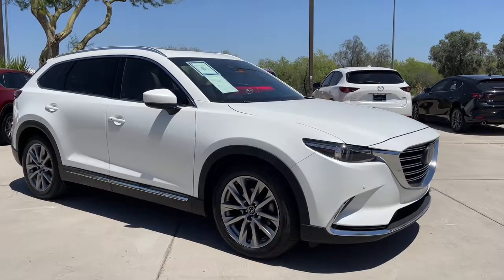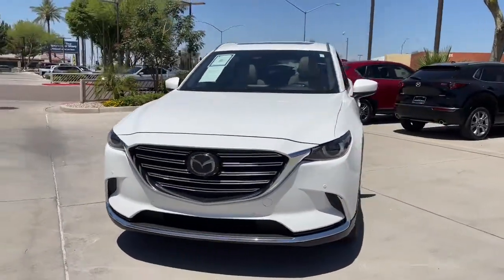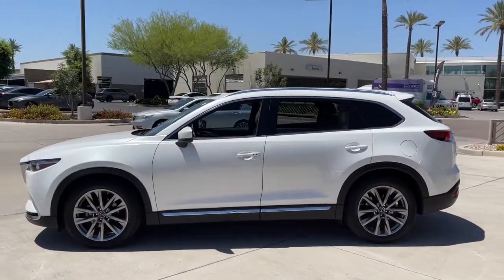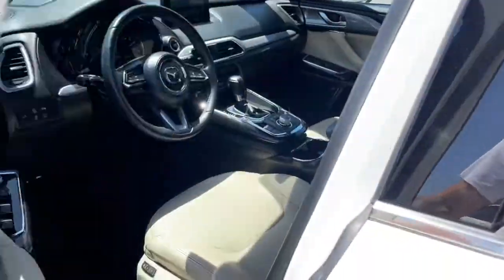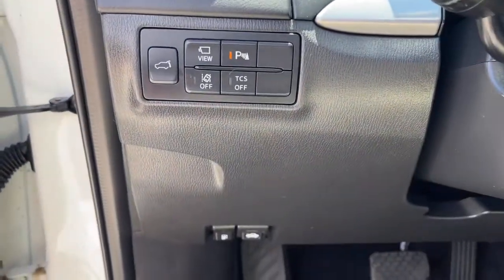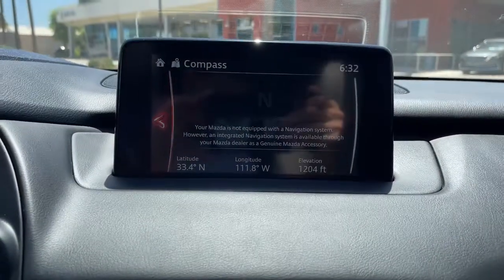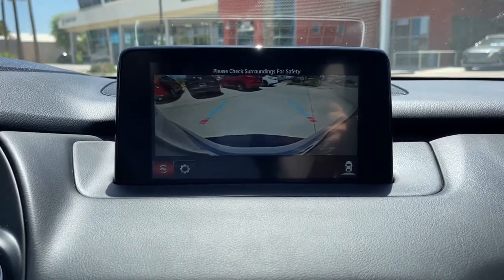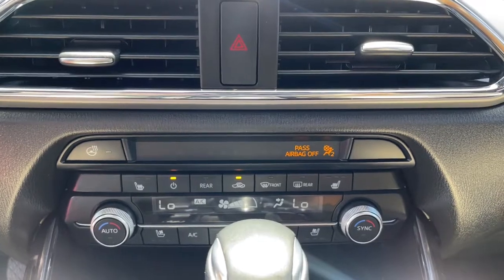2019 Mazda CX-9 Mesa, Gilbert, Chandler, Tempe, Queen Creek, AZ 22350A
Snowflake White Pearl Mica Used 2019 Mazda CX-9 available in Mesa, Arizona at Berge Mazda Volkswagen. Servicing the Gilbert, Chandler, Tempe, Queen Creek, AZ area.
2019 Mazda CX-9 Grand Touring - Stock#: 22350A - VIN#: JM3TCADY5K0323254

CARFAX One-Owner. Clean CARFAX. Certified. Snowflake White Pearl Mica 2019 Mazda CX-9 Grand Touring FWDbr6-Speed Automatic 2.5L 4-CylinderbrbrOur Family To Yours With Only The Best Hand Picked Pre-Owned Vehicles For Sale At The Best Prices!brbrServing The Valley For Over 40 Years!brbr22/28 City/Highway MPGbrbrMazda Certified Pre-Owned Details:brbr  * Limited Warranty: 12 Month/12,000 Mile (whichever comes first) after new car warranty expires or from certified purchase datebr  * 160 Point Inspectionbr  * Powertrain Limited Warranty: 84 Month/100,000 Mile (whichever comes first) from original in-service datebr  * Includes Autocheck Vehicle History Report with 3 Year Buyback Protection. 3 month SiriusXM trial subscription.br  * Warranty Deductible: $0br  * Vehicle Historybr  * Transferable Warrantybr  * Roadside AssistancebrbrAwards:br  * 2019 KBB.com Brand Image Awards